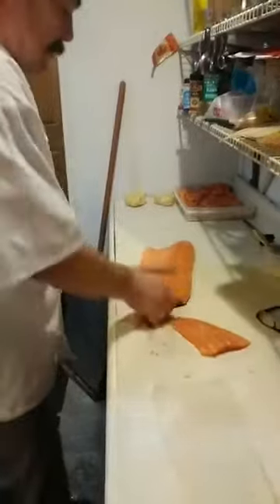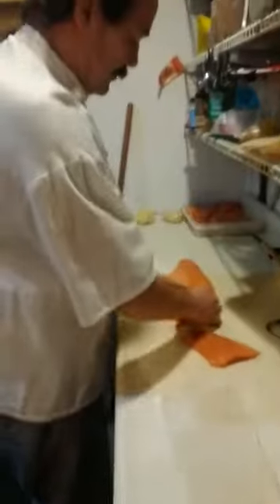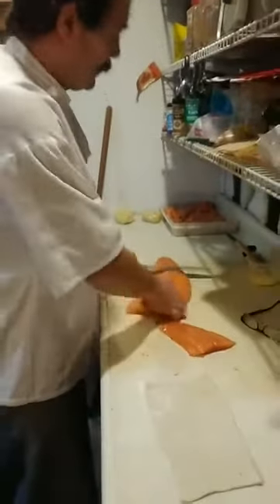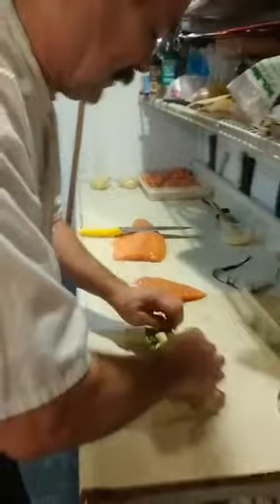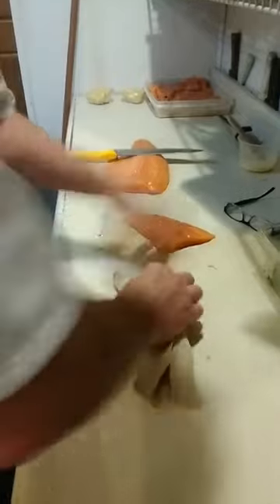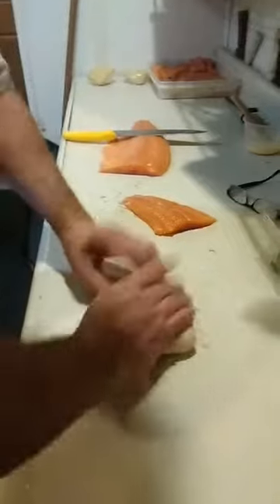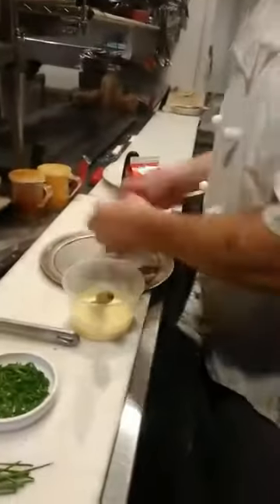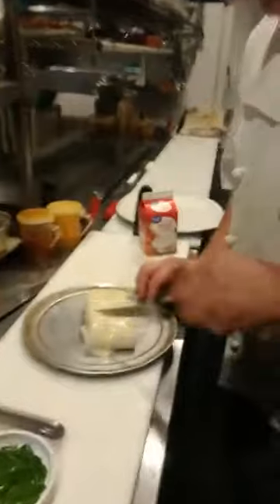Salmon Florentine en Croute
So amazing! Chef Steve showing his wide selection of recipes!
A special From December 2019! Yummmmmm